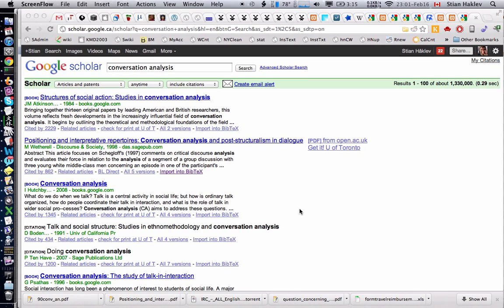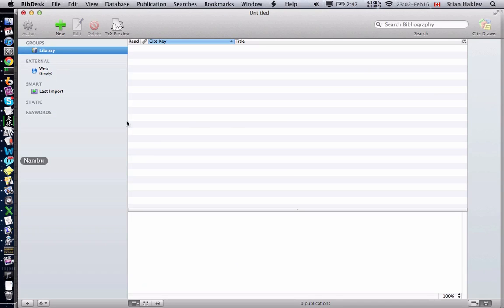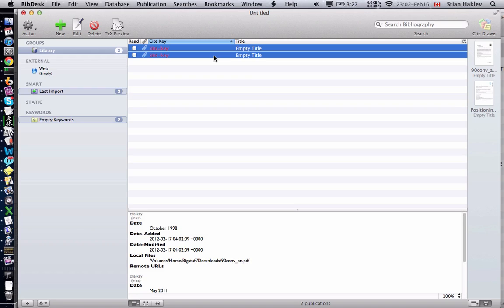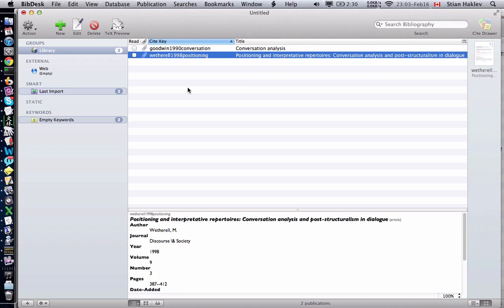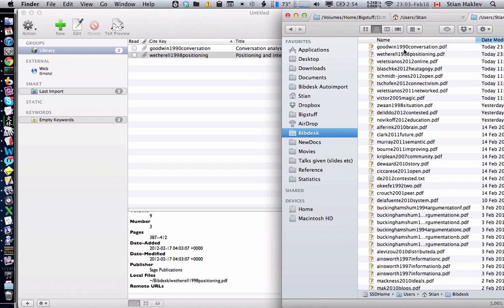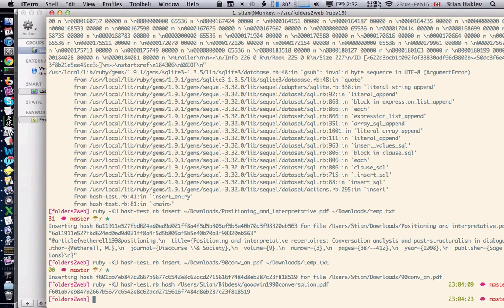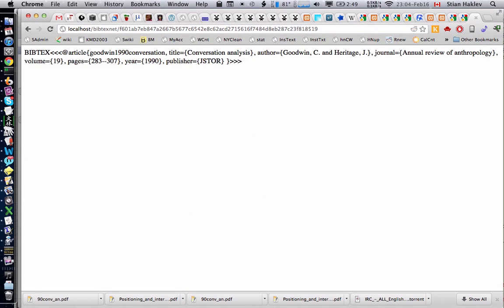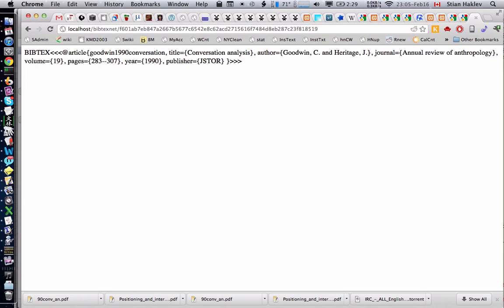Proof of concept automatic metadata retrieval based on file fingerprinting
This is a proof-of-concept of a simple database connecting SHA-2 file hashes of PDFs, and their BibTeX metadata (which can be contributed by scanning users BibDesk databases), which is available through a simple web API (not yet publicly available). It then shows a small Ruby script which uses this public API to retrieve meta-data for PDFs added to BibDesk.